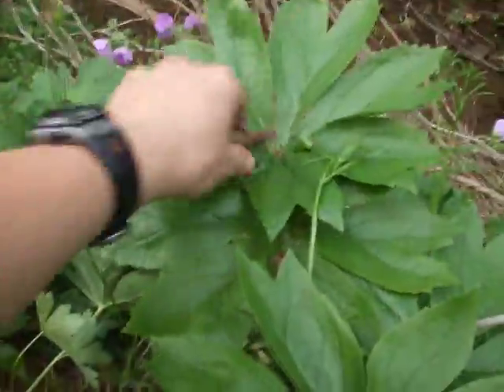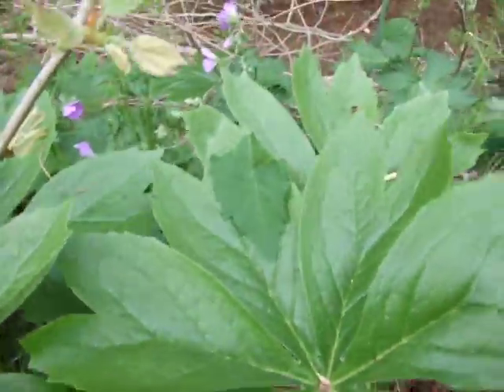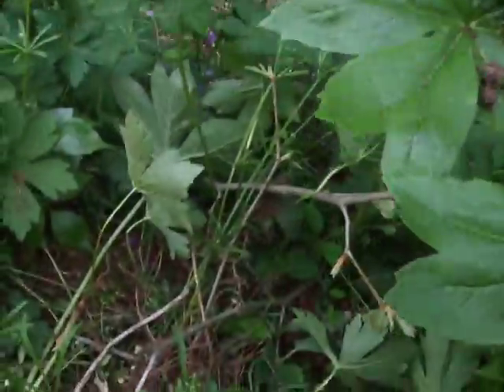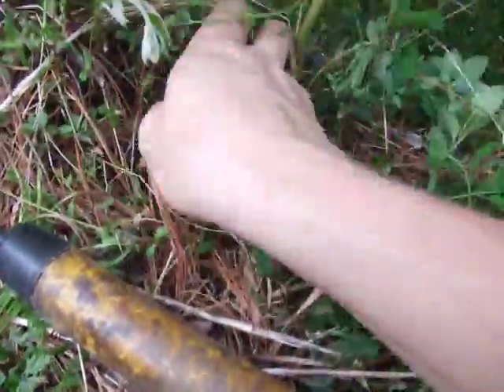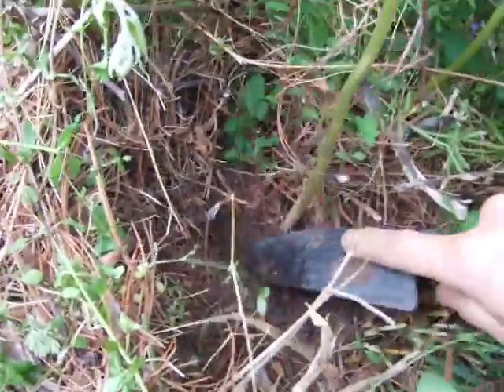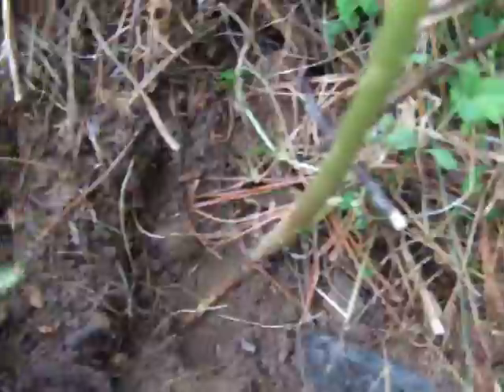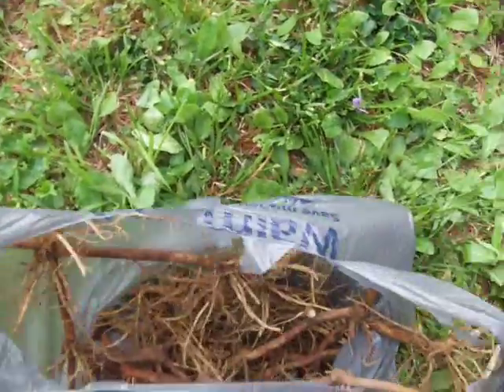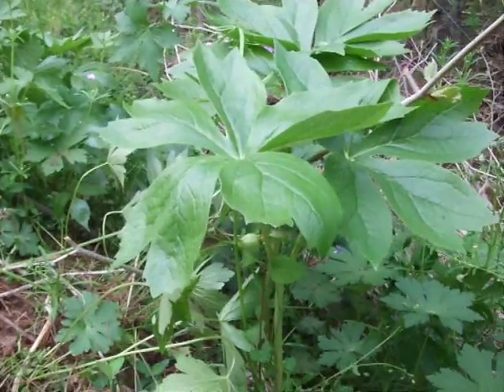Digging Mayapple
In this video I briefly go over digging the root of the Mayapple plant.